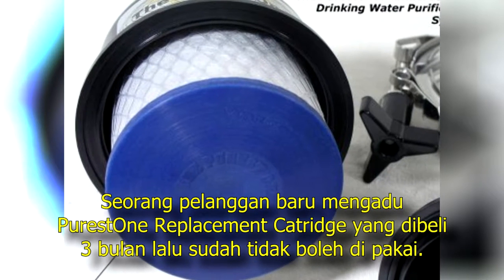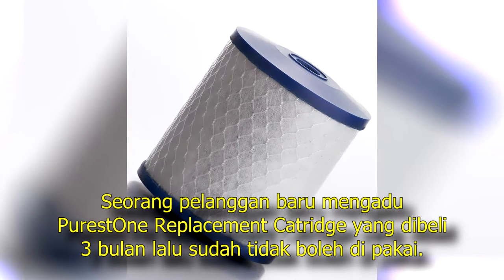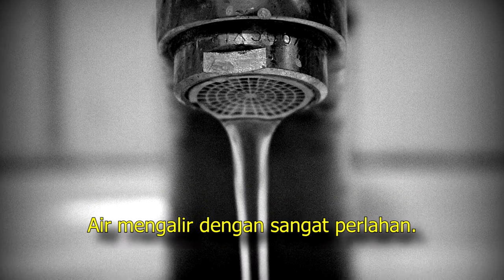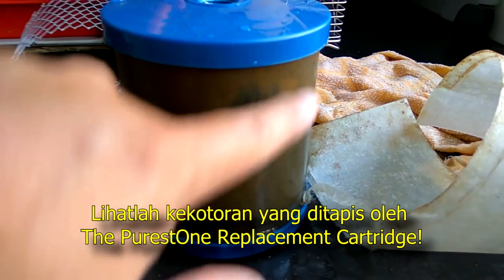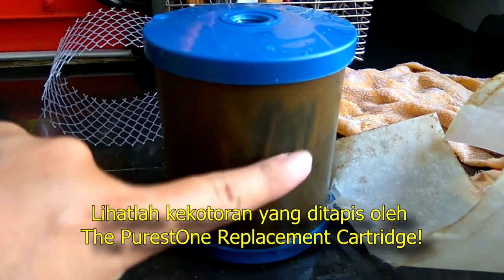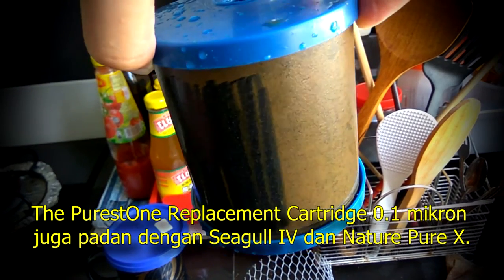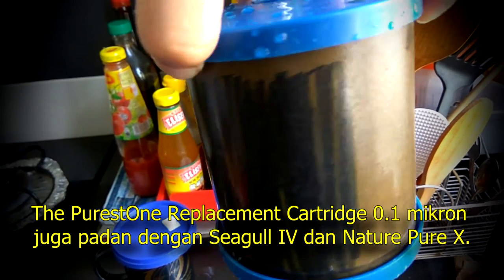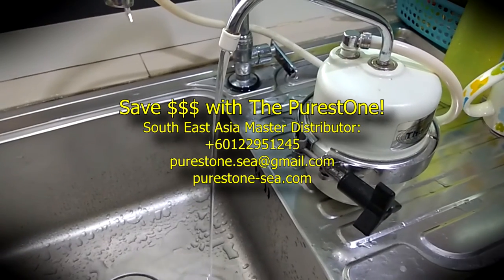DDK Purest X / PurestOne Replacement Cartridge Filters Dirt Effectively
Compatible with Seagull IV and Nature Pure X too!
Same quality but cheaper. Save $$$. Made in the USA.